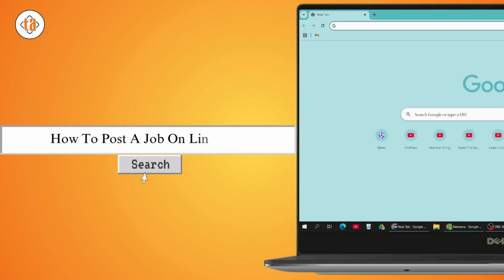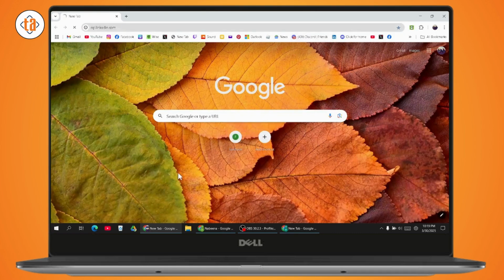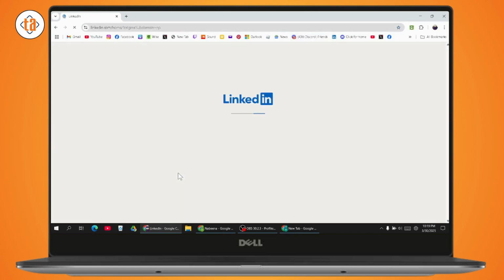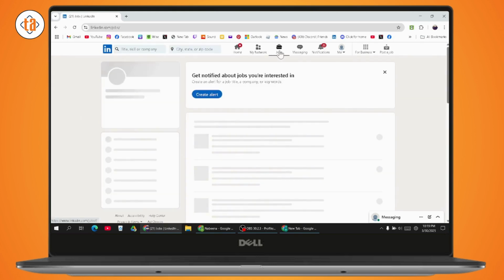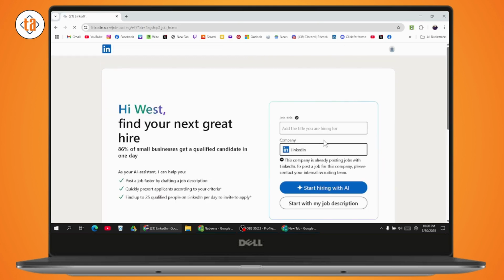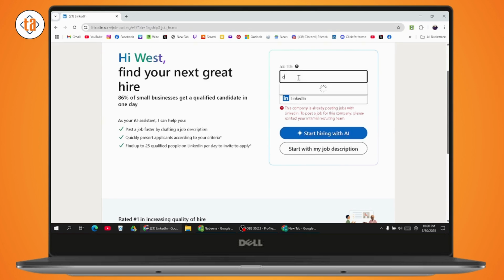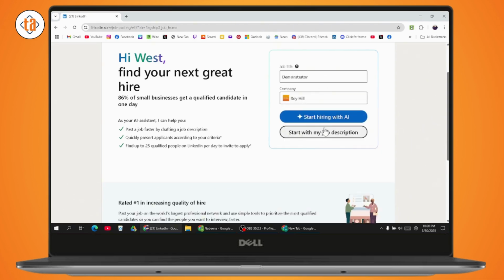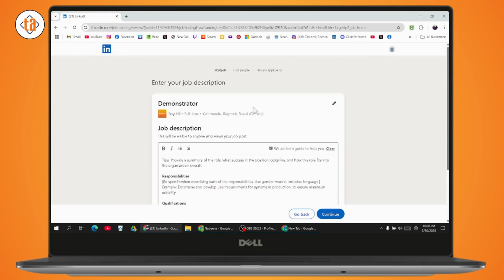How To Post A Job On LinkedIn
how to post a job on linkedin for free
how to post job on linkedin
linkedin job posting tutorial
free job posting on linkedin
linkedin new job announcement post

Want to post a job on LinkedIn? Here’s the step-by-step guide! First, make sure you have a stable internet connection. After that, simply open your browser and search for LinkedIn. Once you’re on the LinkedIn site, log in to your account if you haven't already.

Once logged in, click on the Jobs section, which is located at the top of the homepage. From there, you’ll find an option to Post a Free Job—click on it to begin the process. You’ll now be asked to enter your job title, company name, and then you can either Start Hiring with AI or Start with My Job Description manually.

Enter your job title, company, and job description including responsibilities and qualifications. After entering all the required information, click Continue. You’ll then be able to review applications and finalize the job posting.

Make sure all the information you enter is correct to attract the right candidates! That’s how you can easily post a job on LinkedIn.

0:00 – Introduction to posting a job on LinkedIn
0:07 – Open browser and search for LinkedIn
0:14 – Log into your LinkedIn account
0:20 – Click on the Jobs section
0:27 – Select Post a Free Job
0:35 – Enter job title and company name
0:45 – Start hiring with AI or manually write job description
0:53 – Fill in responsibilities and qualifications
1:00 – Continue to post and manage applications
1:07 – Final tips and closing